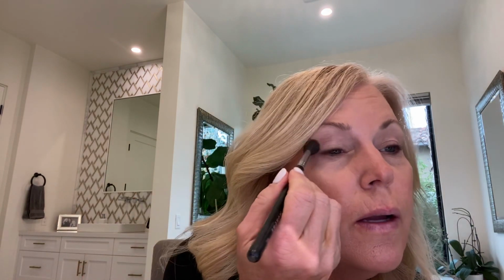Tarte Haul | Tartelette in Bloom Makeup Tutorial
TARTE HAUL and Everyday Makeup Tutorial...yes please!!
Products mentioned:
Tarte H2O gloss
Tarte Amazonian Clay bronzer
Tarte Sketch and Set pencil & tinted gel
Tarte Party Pink Sugar Rush Glitter and Adhesive Set